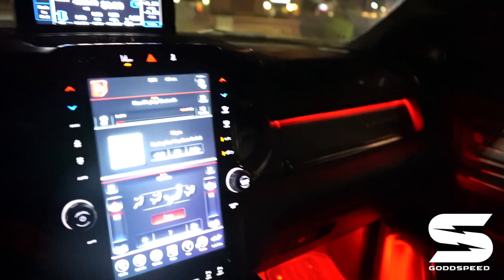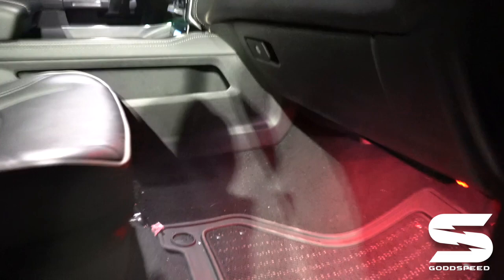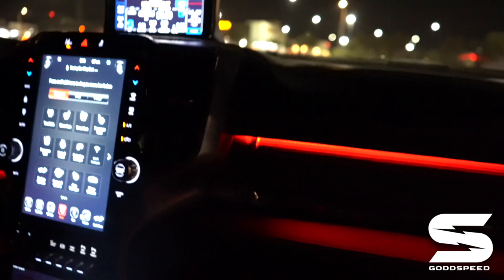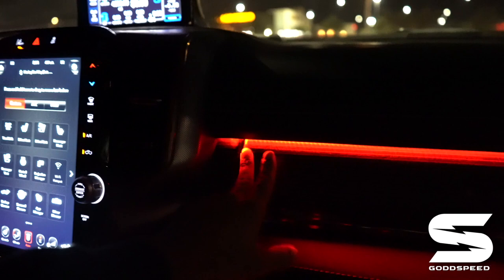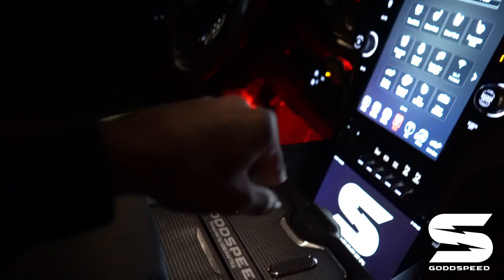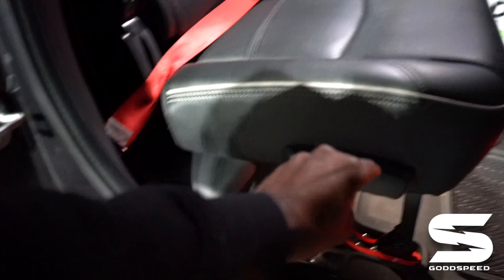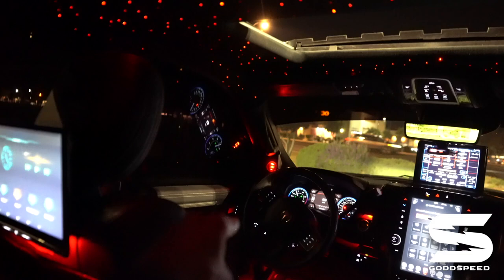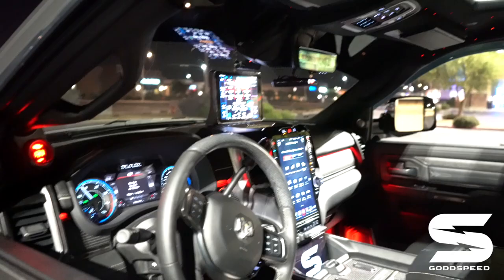⚡️2021 Ram 3500 Factory Ambient Lighting Upgrade! | Powered By UNDRAFTED Inc™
Upgraded My Rams Interior LED lighting from WHITE to RED. This made a BIG DIFFERENCE For my cockpit!